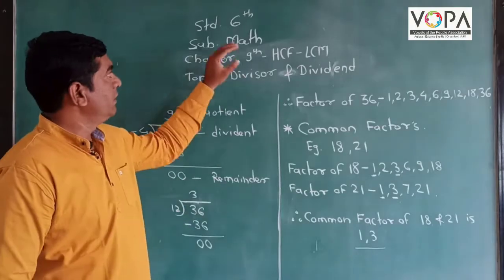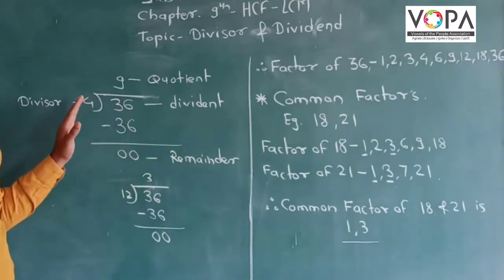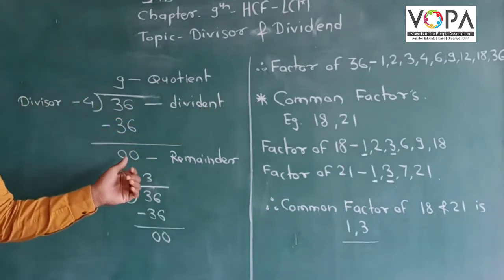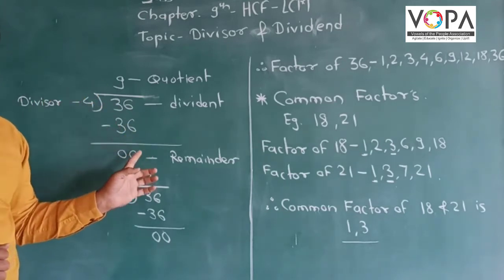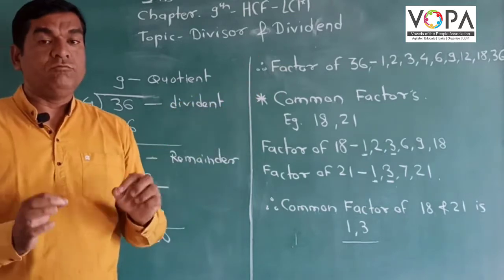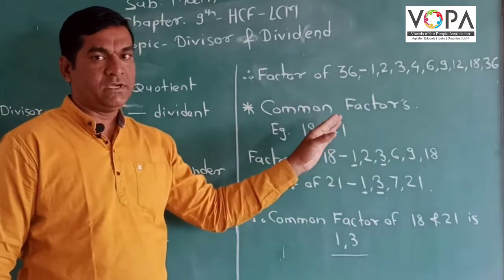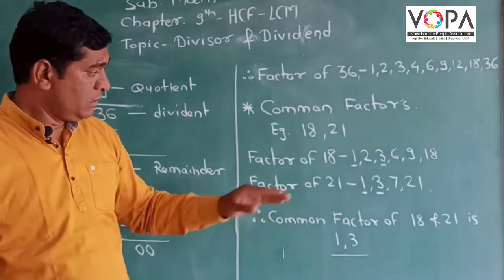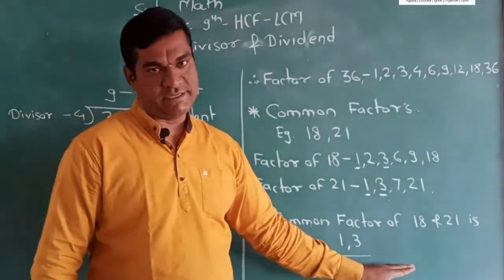6th | Maths | Chapter 9th | HCF - LCM | V3 | V-School